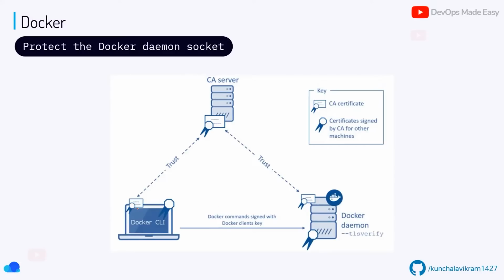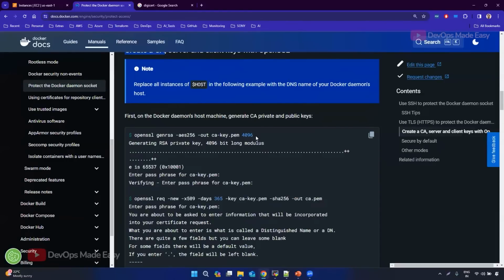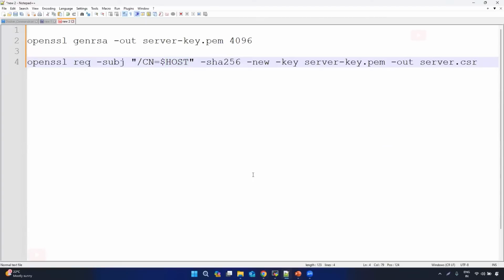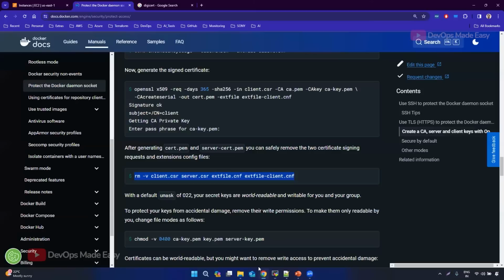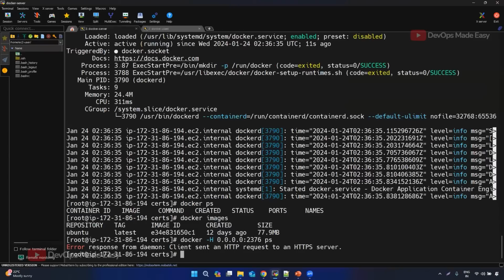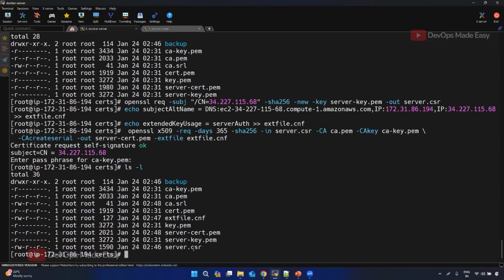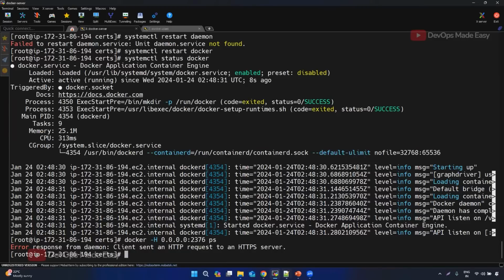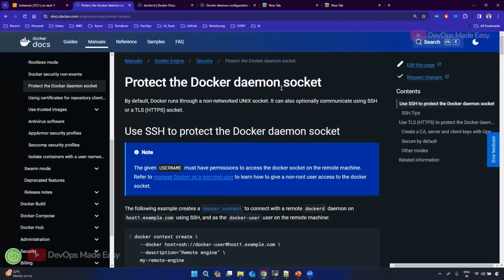Using TLS to Protect the Docker Daemon | Secure Communication between Docker Client and Daemon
NA

▬▬▬▬▬▬ Timestamps ▬▬▬▬▬▬
0:00 - Intro
0:10 - Actual Video